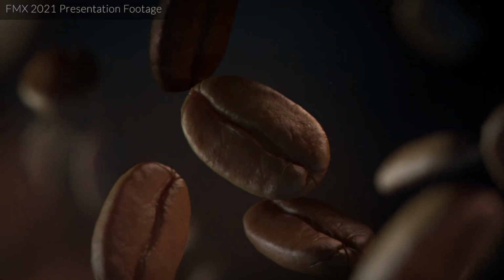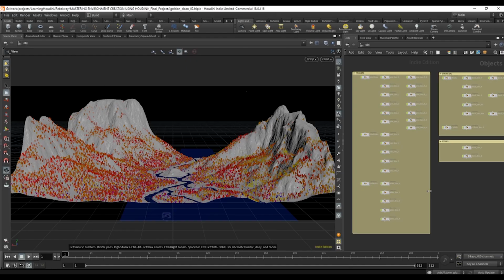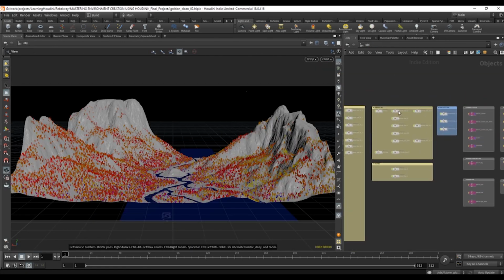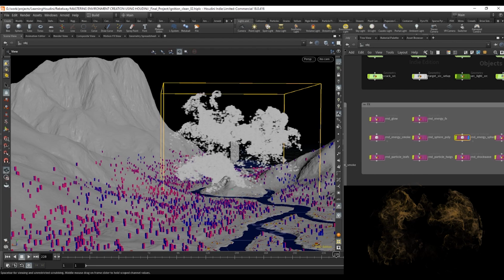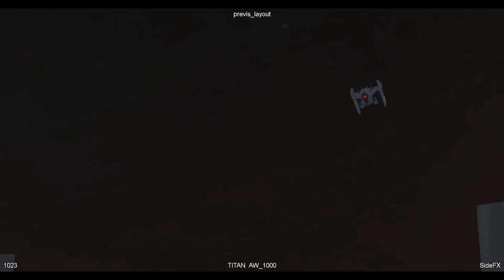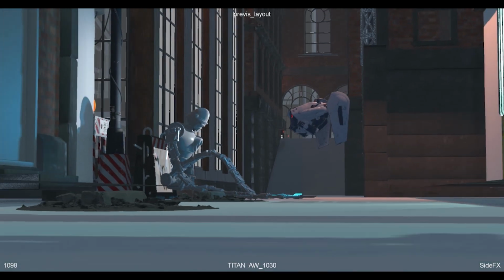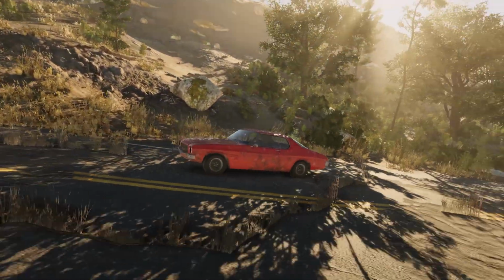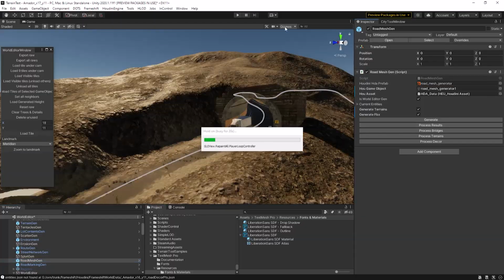HEX | Episode 4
[AGENDA BELOW]
Welcome to Episode 4 of HEX, an ongoing series of interviews with people from the Houdini community - studio artists, indie artists, developers, event organizers - you name it!

00:00:00  Intro

00:01:08  Solaris in Production
We chat with Swiss International (Andreas Weidman), Arx Anima (Ben Lutz & Christopher Hiess), and Rebellion VFX (He Sun) to learn more about their implementation of Solaris in their production pipeline.

00:11:25  Ignition
Digital Creator Wolfram Neuer provides us with an in-detail walkthrough on how he built an environment for Ignition, a short animation.

00:20:30  Meet SideFX's Jeff Lait
Meet a SideFX development veteran - Jeff Lait, Senior Mathematician.

00:37:38  Project Titan
Get the latest update on this SideFX produced demo and learning poject.

00:41:27  How to Become a VFX Artist (or similar)
Meet Mark Spevick from Escape Studios and learn about their latest offerings to help you build up your Houdini skills and help you land a job in the VFX industry.

00:45:14  Frameshift
Nick Owens from Penryn Games talks to us about their up-and-coming indie game title and the many ways they've put Houdini to use in the production process including - building terrain, rivers, roads, in-game VFX, and more.

00:51:46  Gallery Showcase
We'll close off this episode with a featured selection of art from the gallery on SideFX.com.

Further Info

Solaris in Production FMX 2021 Talks

A Pipeline from Scratch - Making of the Evil Genius 2 Cinematic Trailer | Rebellion VFX | FMX 2021 HIVE